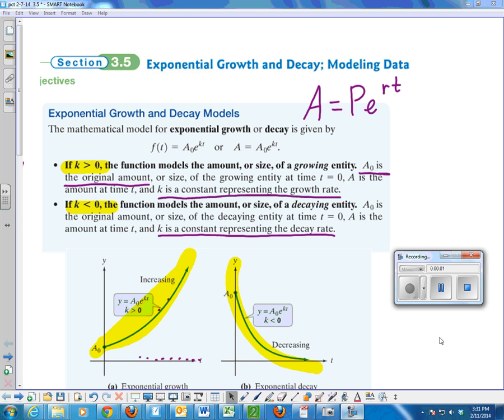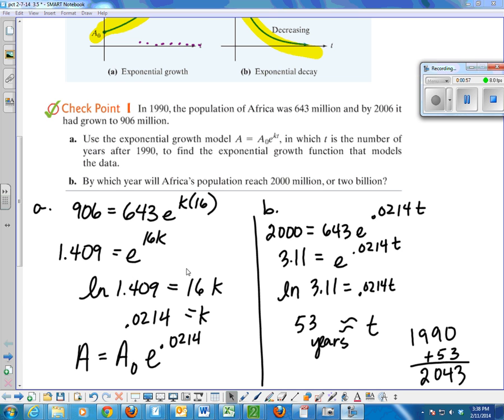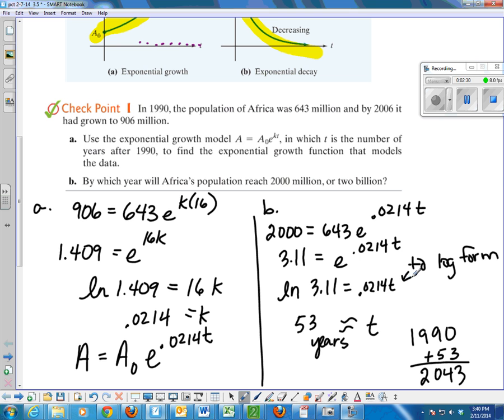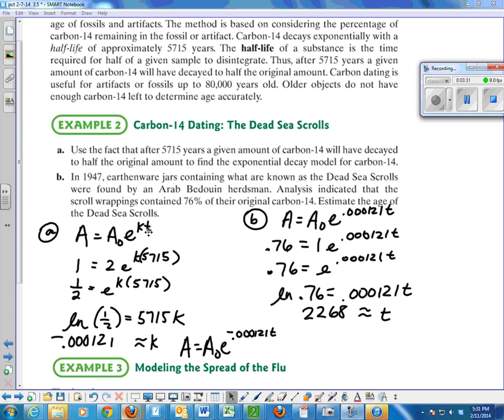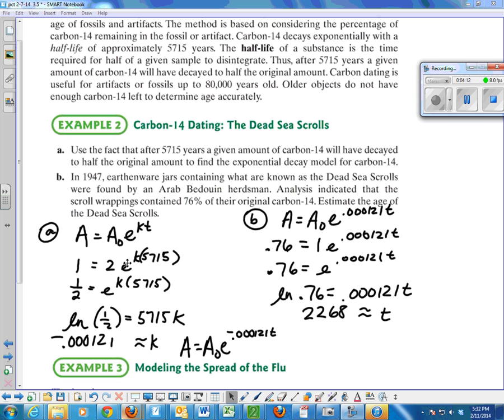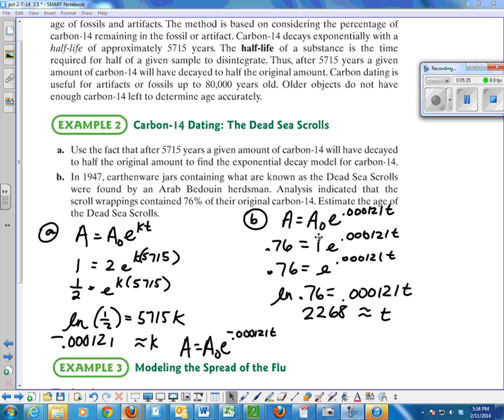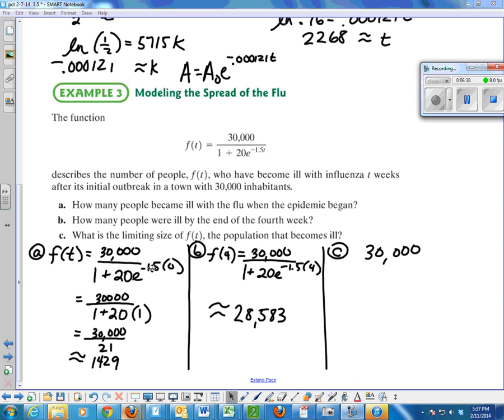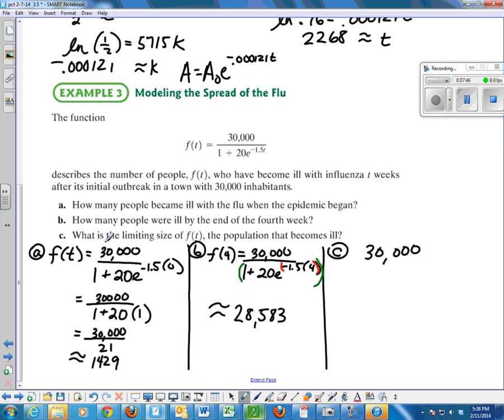pre calc periods 1, 3, 5, feb 12 lesson 3 5